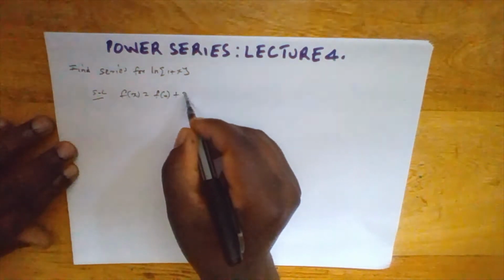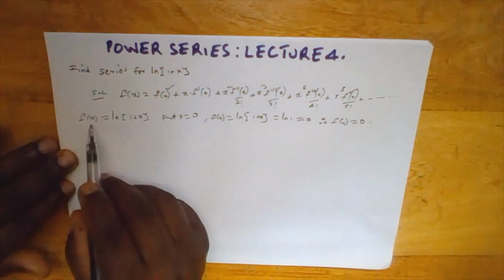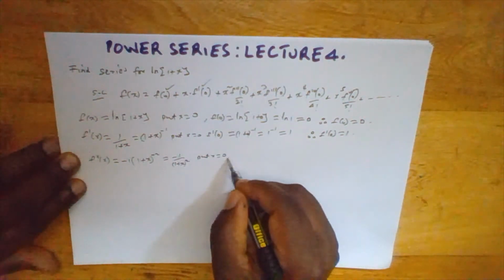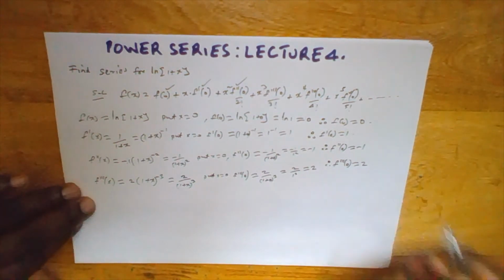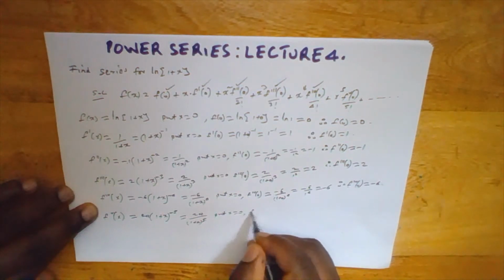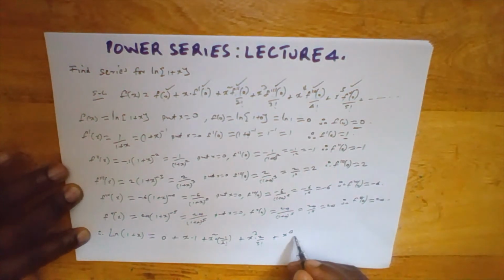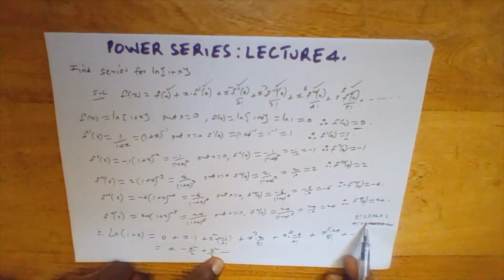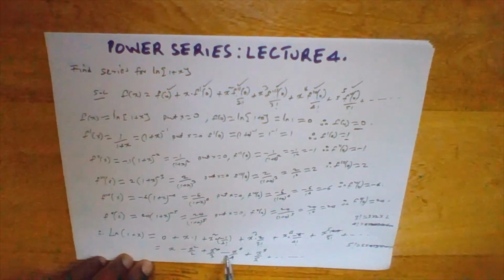POWER SERIES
LECTURE 4